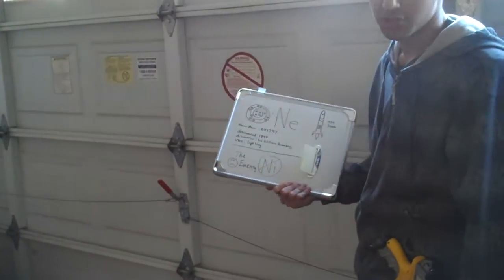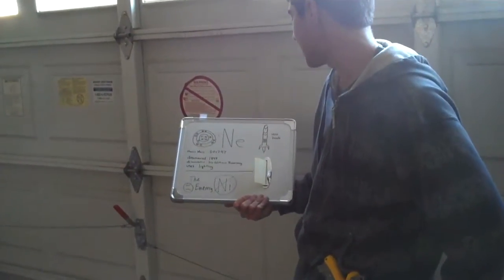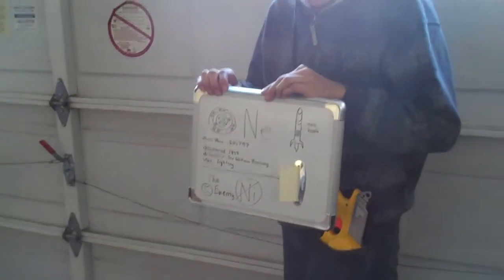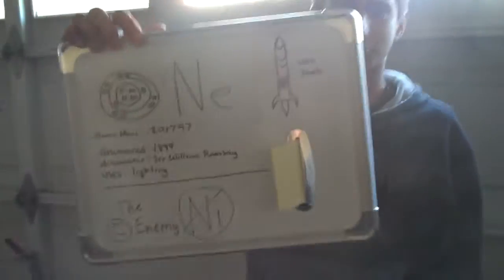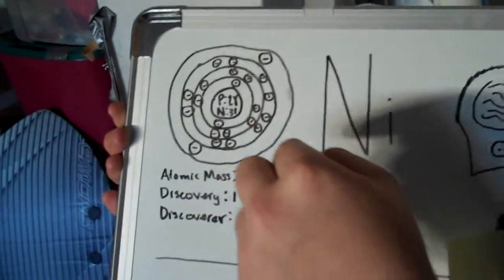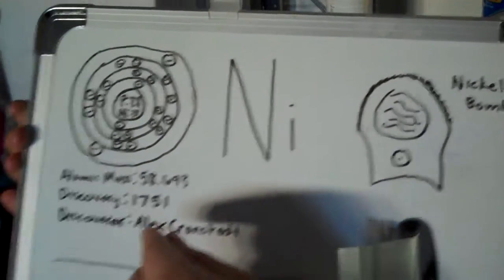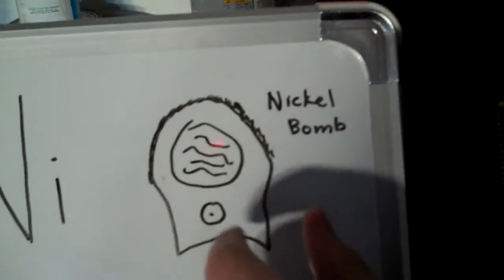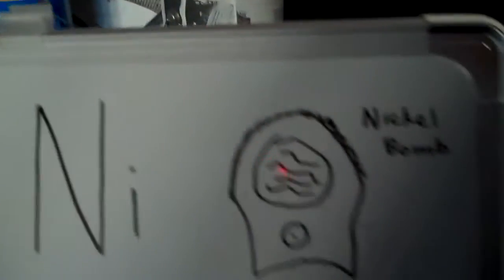Science Project (8th Grade: Atom Project)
Battle of the Elements